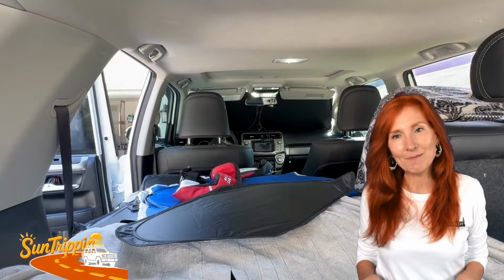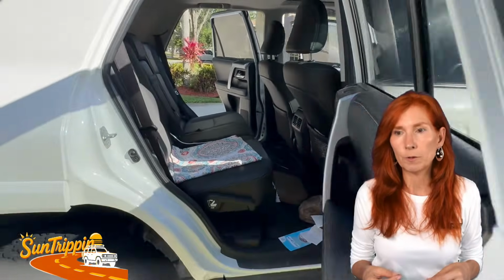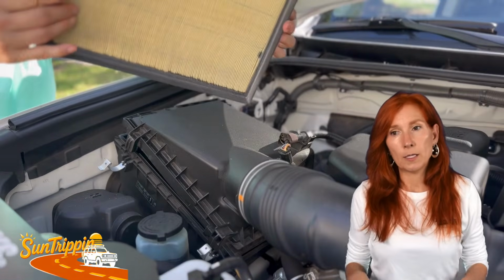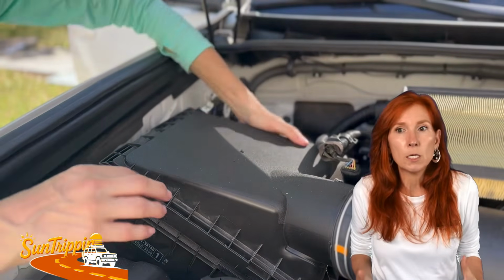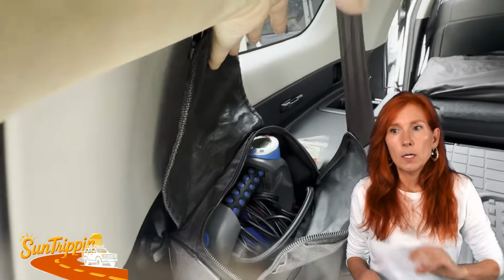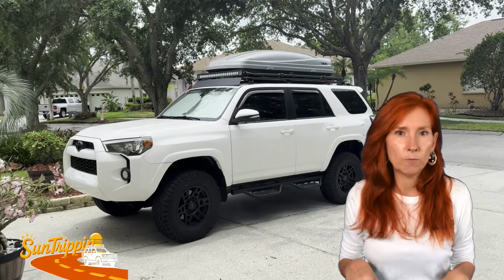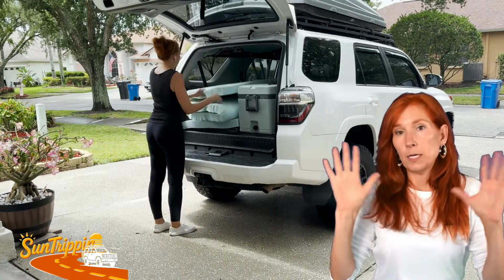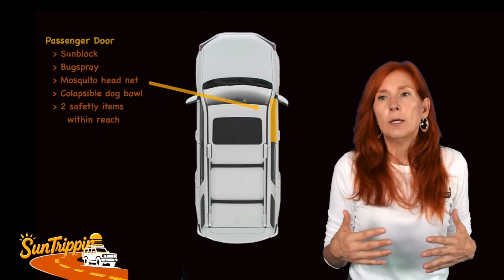No-Build 4Runner Interior Setup + K&N Filter Install | Sun Trippin’: The Scenic Discomfort Tour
No-Build 4Runner Interior Setup + K&N Filter Prep | Sun Trippin’: The Scenic Discomfort Tour

Not every adventure needs a full overland build.
In this episode, I’m keeping it simple — a no-build 4Runner interior setup built for real travel, not Instagram. From organized storage stations and power access to installing K&N lifetime filters and the small details that make long miles bearable, this is practical prep before we start The Scenic Discomfort Tour.

It’s about using what we have, packing smart, and staying road-ready without overcomplicating it. Whether you’re running a weekend loop or a cross-country haul, this setup keeps it honest: minimal gear, maximum movement.

📫 My Substack: [one thing at a time ;)]
🛠 Gear I Use: [Let me know if you have questions, otherwise this will come later.]
👕 Merch (so many fun ideas, though let's give this some space. we are just getting started!)